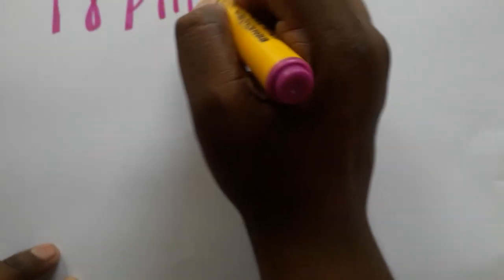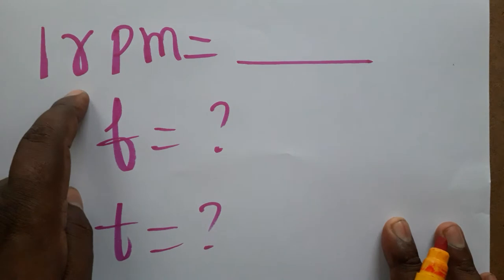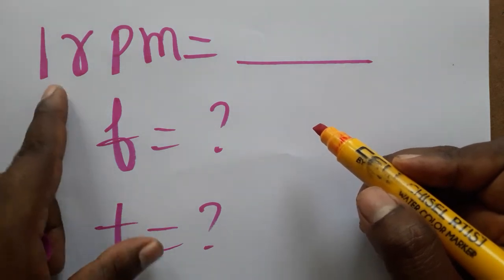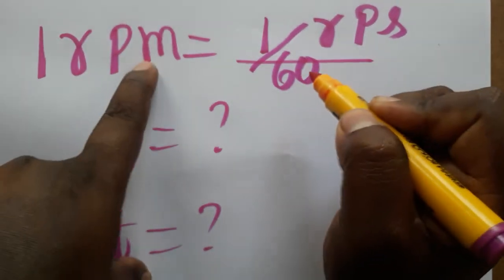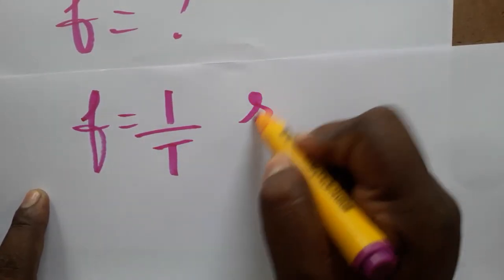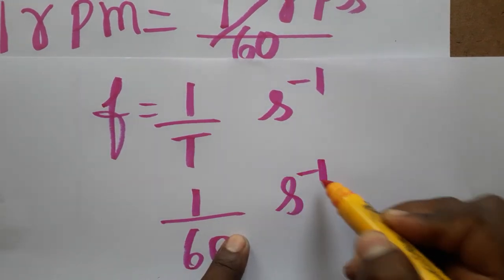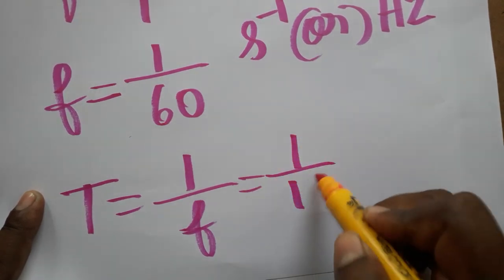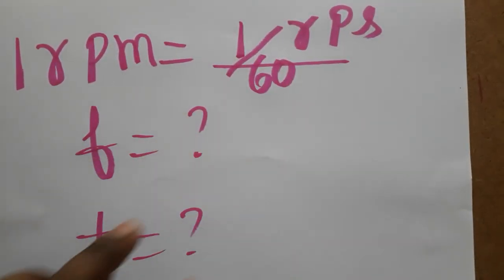rpm to frequency and time period